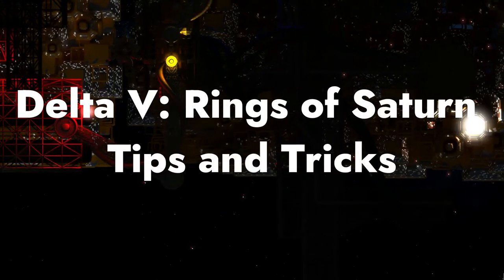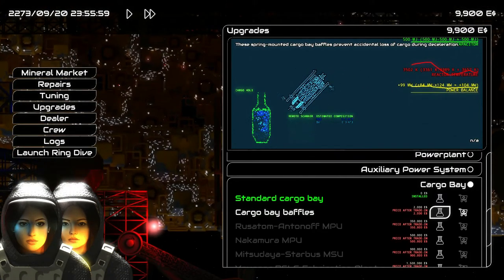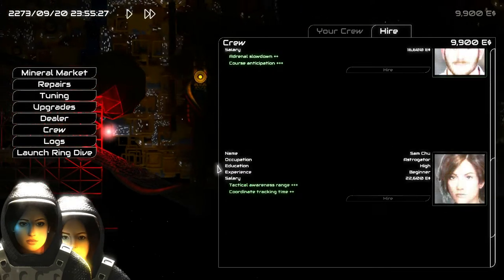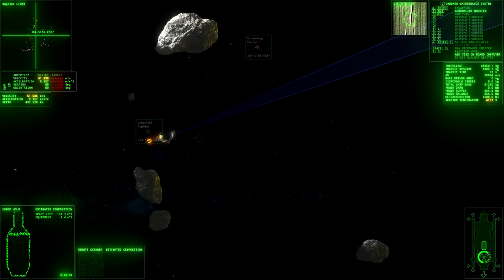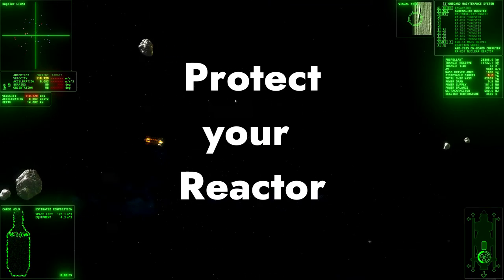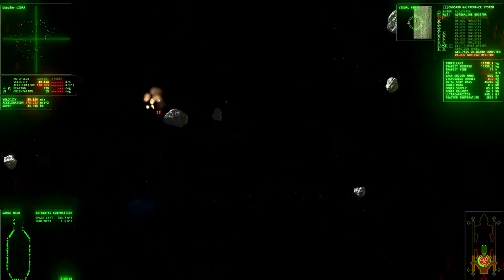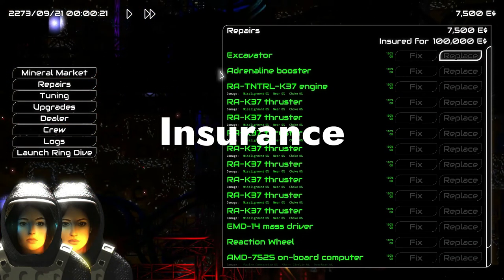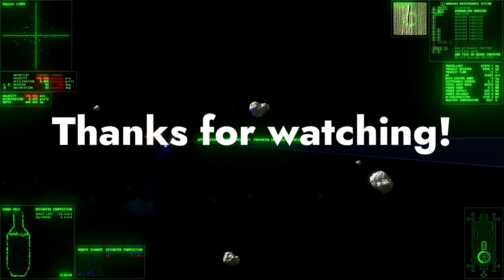Delta V Rings of Saturn: Tips and Tricks Tutorial Guide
This video covers 10 useful tips and tricks for new players getting into Delta V Rings of Saturn.

Chapters:

00:32 Mineral Prices
01:21 Cargo Bay Upgrade
02:23 Hiring Crew Members
03:57 Beacon Upgrade
05:28 Experiment with Upgrades
06:55 Protect your Reactor
07:47 Audio and Visual Indicators
08:18 Damage and Repairs
10:15 Insurance
10:55 Autopilot and RCS